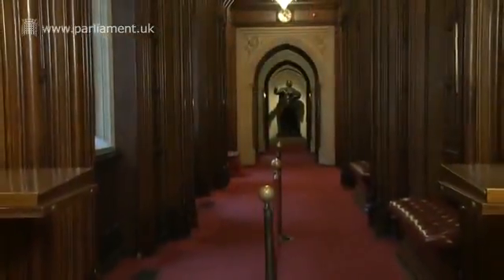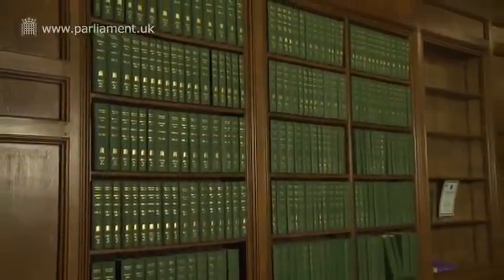UK Parliament tour Bills and Voting